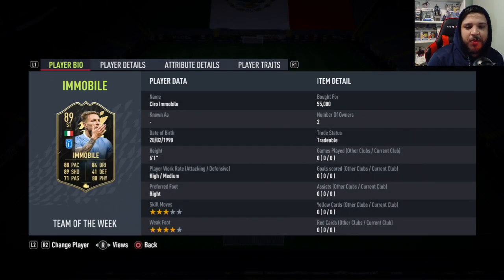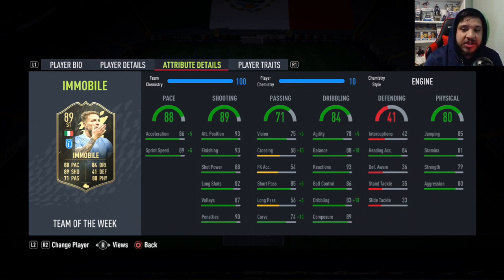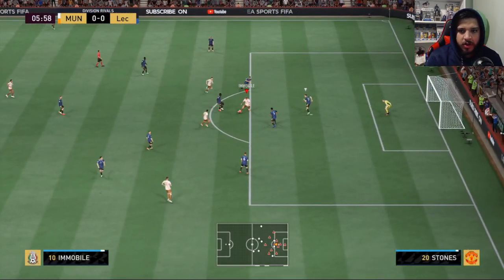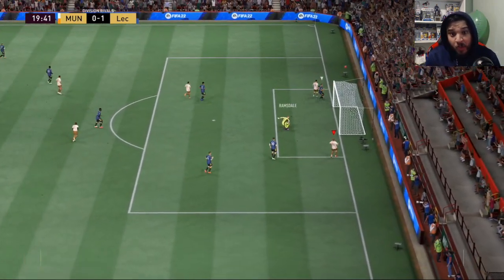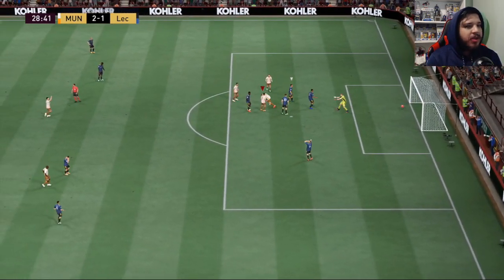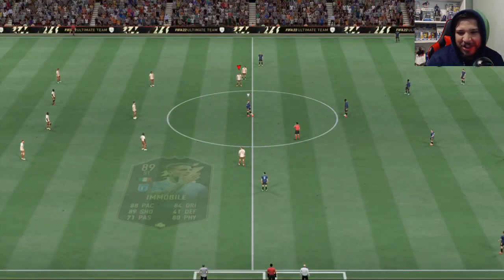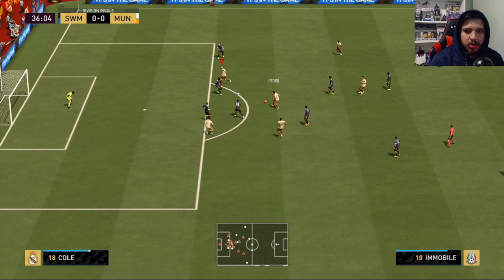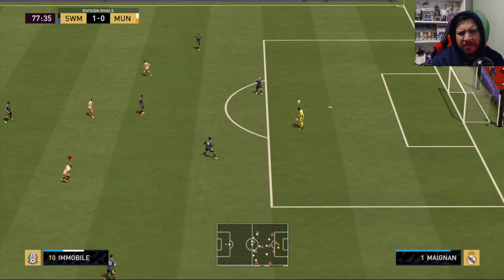KING CIRO! 👑 89 TOTW IMMOBILE PLAYER REVIEW! FIFA 22 ULTIMATE TEAM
89 Team of the Week Immobile Fifa 22.

Let's take a look at Immobile! Always a bipolar card for me that I somehow enjoy ha.